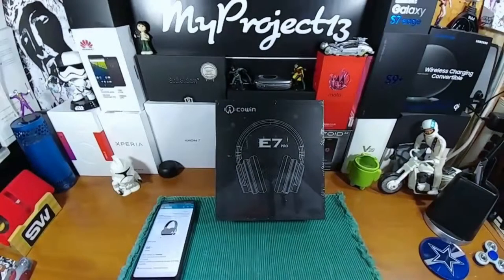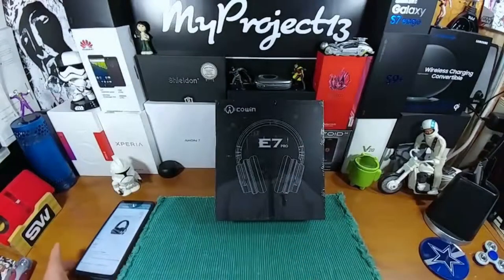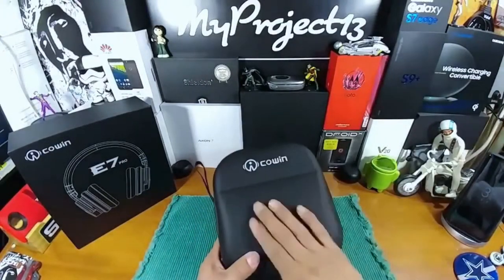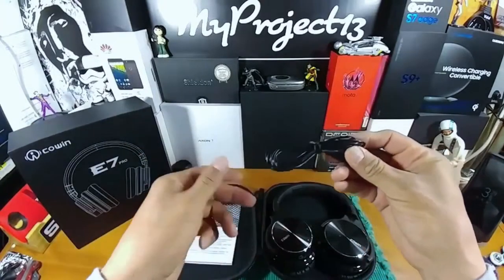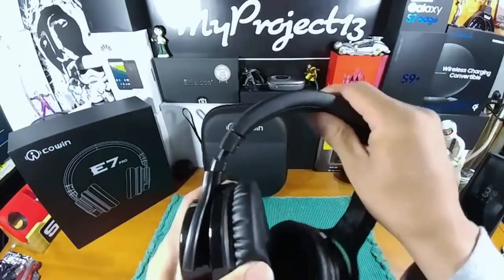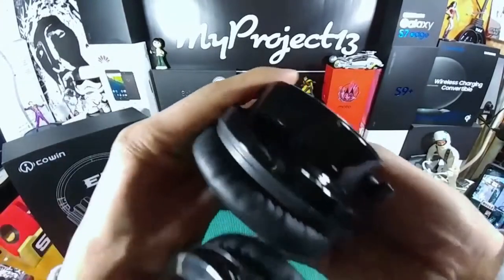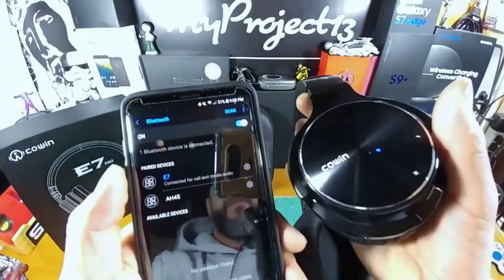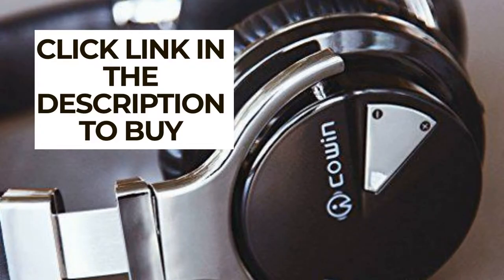COWIN E7 Active Noise Cancelling Headphones Bluetooth Headphones with Mic and Deep Bass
COWIN E7 Active Noise Cancelling Headphones Bluetooth Headphones with Mic Deep Bass Wireless Headphones Over Ear, Comfortable Protein Earpads, 30H Playtime for Travel Work TV PC Cellphone

Active Noise Cancelling technology. Significant noise reduction for travel, work and anywhere in between. Advanced active noise reduction technology quells airplane cabin noise, city traffic or a busy office, makes you focus on what you want to hear,enjoy your music, movies and videos. The noise cancellation function can work well both in wire and wireless mode.

Proprietary 40mm large-aperture drivers. Deep, accurate bass response. The Active Noise Cancelling around-ear headphones from COWIN give you crisp, powerful sound and quiet that helps you enjoy your music better. The goal that provide Customers with better sound quality, is our constant pursuit.

High-quality built-in Microphone and NFC technology. COWIN E7 provides high-quality built-in microphone for hands-free calls, Which is convenient for you to free yourself from wires. NFC pairing aided by voice prompts, promises quick and stable connection with your Bluetooth enabled devices, Powerful Bluetooth Function.

The professional protein earpad and 90° swiveling earcups. More durability and comfort, Enjoy high-quality, Long-listen comfort. Skin texture, lightweight comfortable around-ear fit you can wear all day long. Gentle Reminder: please take off the headphone every 2-3 hrs to get your ears relax, in order to get better hearing enjoyment, and keep the head comfortable.

30 hours playtime per charge at Bluetooth mode. A built-in 750mAh battery won't allow your headphones power off, you can enjoy your world without noise for 30 hours' long time. Don't need to worry the power shortage problem on the long travel. 18-month warranty and quick response & friendly customer service. Dedicated customer service team, provide you with quick response and friendly customer service, which will always serve for you and certainly satisfy you.

The Active Noise Cancelling Over Ear Headphones from Cowin
30 Hours Playtime and Amazing Sound

The COWIN E7 Active Noise Cancelling Headphones have powerful Active Noise Cancelling Function. Significant noise reduction for travel, work and anywhere in between. Advanced active noise reduction technology quells airplane cabin noise, city traffic or a busy office, makes you focus on what you want to hear,enjoy your music, movies and videos.

Supersoft: Protein ear pads
Headphones are lightweight with pillowy-like softness on the headband and ear cushions, while the earcups rotate for a fine-tuned fit.

Significant noise reduction for travel, busy office and anywhere in between
40mm big speaker drivers for deep, powerful sound for the music you love
Lightweight, comfortable around-ear fit you can wear all day long
Advanced Bluetooth 4.0 and NFC
30 Hours Playtime

Gentle Reminder: in hot summer, please take off the headphone every 1-2 hrs to get your ears relax, in order to get better hearing enjoyment, and keep the head comfortable.

High-quality
Put years of research into wireless active noise cancelling headphones so you could get more out of them. They makes quiet sound quieter and music sound better. Experience world-class performance and superior comfort without any wires in your way.

Lose noise
The COWIN E7 ANC Wireless headphones designed for people in airplane cabin noise, city traffic or a busy office, which make you concentrate on what you are doing , such as listening to the music, watching movies and videos.

Lose wires
Hassle-free wireless is simpler than ever: Bluetooth and NFC connections are quick and easy. Get rid of the wire bonds, but without compromising sound quality. Only you and music, pure and free.

Control on your headphones
Answer the call, volume, ANC on/off, tuning control located on the headphones.

Amazing sound
Precise guitars, clear vocals, clean bass and crisp percussion. Discover sound quality that brings out the best in your music—including subtle details you may never have noticed.

Long playtime
30+hour playtime per full charge at Bluetooth mode or ANC mode. A built-in 750mAh battery won't allow your headphones power off, you can enjoy your world without noise for 30+hours' long time.